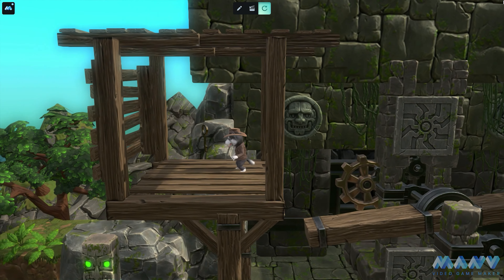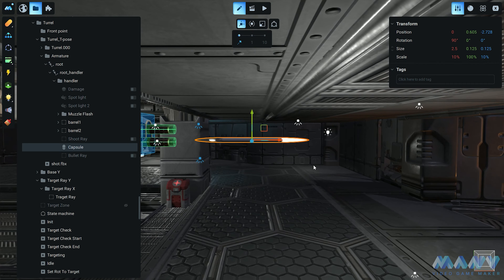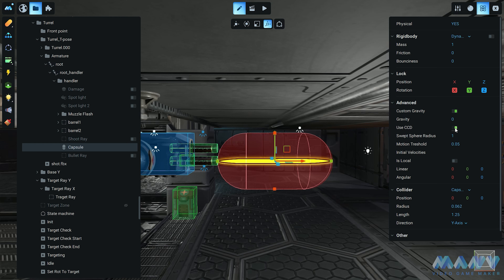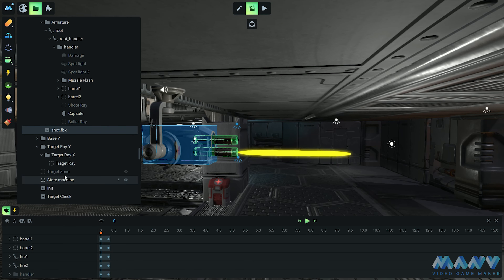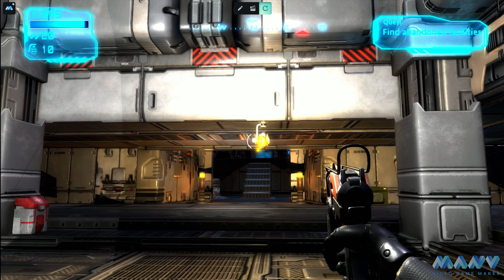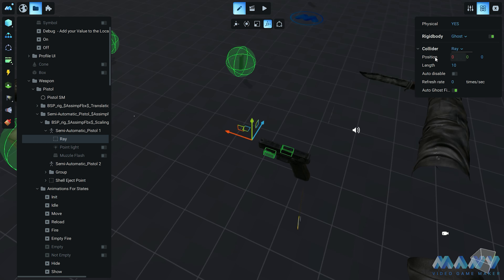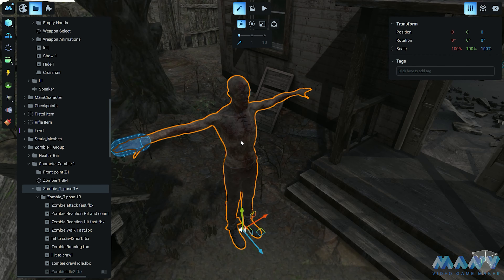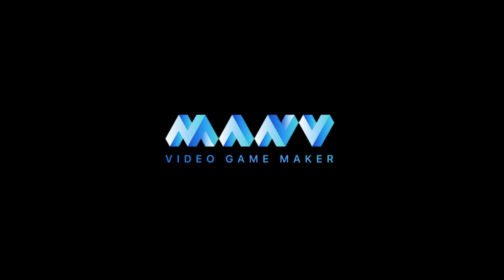Creating Thrilling Gameplay: Mastering Physics in Game Development | MANU NoCode Video Game Maker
🎉 Hello! We're incredibly excited to bring you the most recent news from the devs at Team Manu Video Game Maker. Get ready to be thrilled because our highly anticipated new launch is just about to happen, and it's going to leave you completely captivated. 😍 In our previous video, we delved into the fascinating world of physics and how they can level up your gameplay. Remember, we discovered the dynamic type, which isn't just for making objects pushable or obeying gravity. In Manu, we have given dynamic objects a special ability. We can make them define the laws of physics and disregard gravity, even when their type is set to dynamic. We can also customize their own gravity. Oh no, my friends, it has some superpowers of its own! 💪 Let's dive deeper into the awesomeness. 🌟